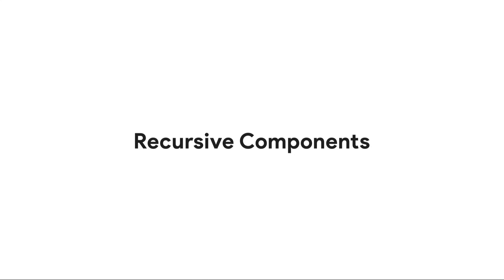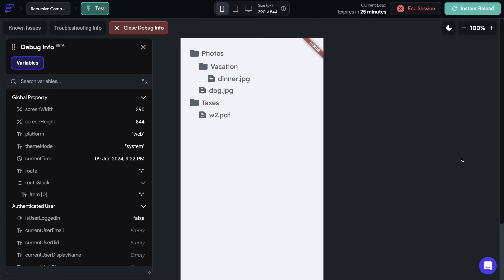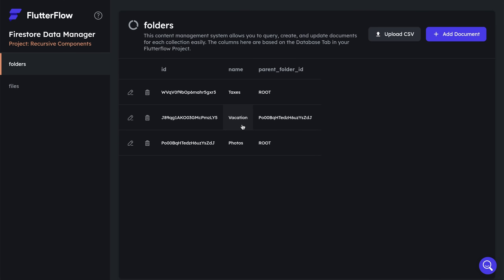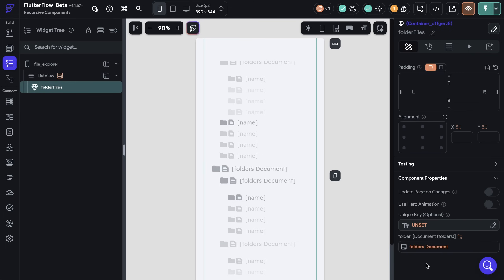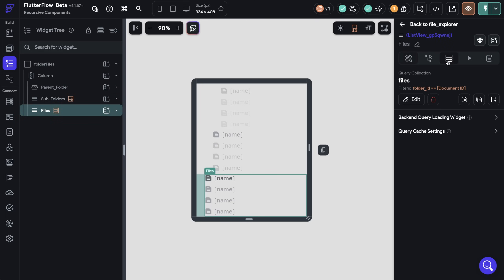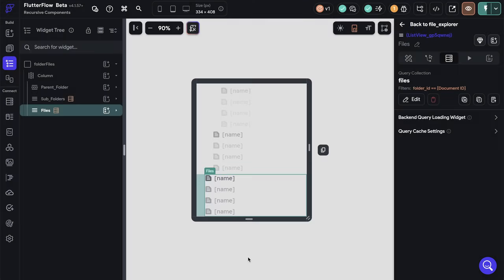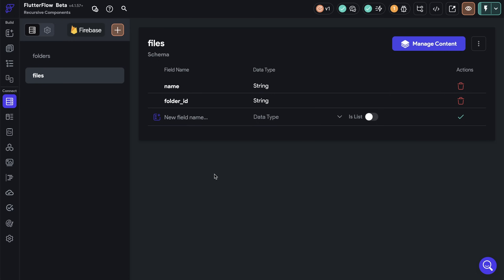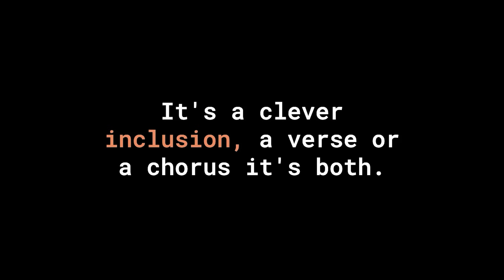Recursive Components Tutorial | New Feature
In this tutorial, we’re excited to show you how to create recursive components in FlutterFlow. We’ll guide you through setting up and configuring a component that can reference itself, allowing for powerful and dynamic user interface designs.

🔍 What You'll Learn:
- How to set up recursive components in FlutterFlow.
- Best practices for configuring Firestore to support recursive data structures.
- Creating a folder and file structure demo that leverages recursion for better organization.

🛠️ Key Highlights:
Setting up a base component that can reference itself.
Configuring Firestore to manage recursive relationships.
Examples of practical applications for recursive components.